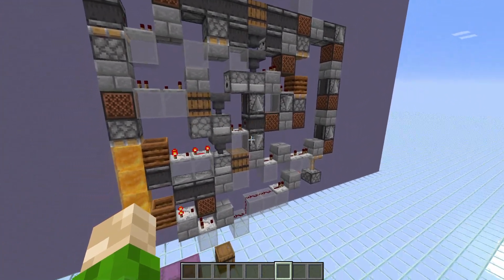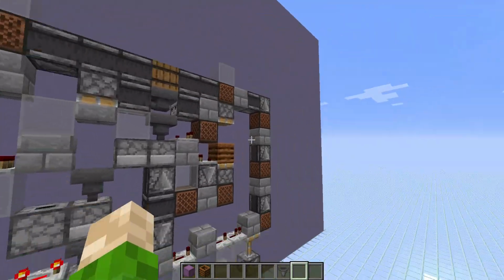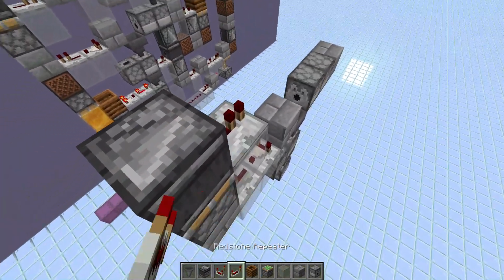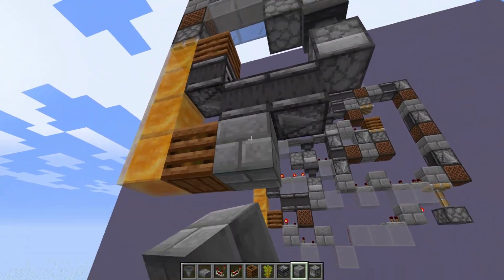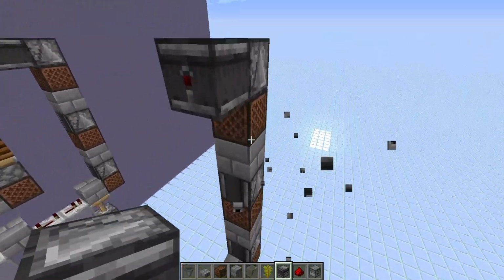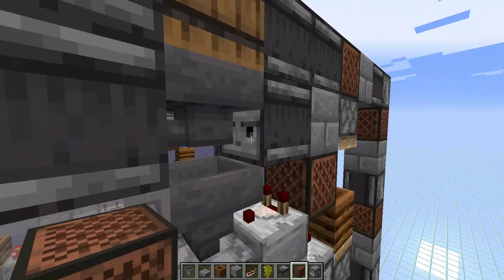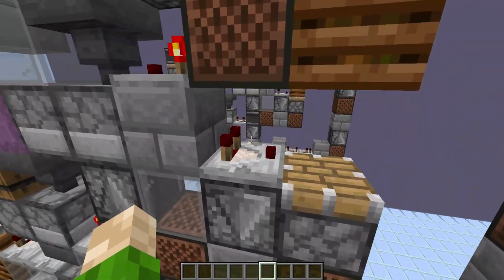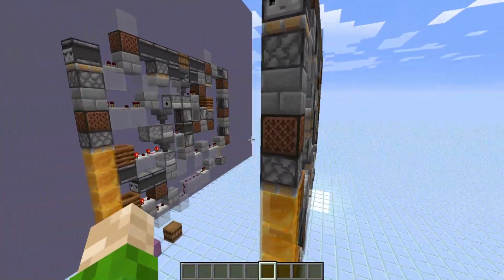Shulker Box Unloader (1-wide Tileable) 1.15 +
Shulker box unloader designed to only work for versions 1.15 +

The conditions for this build:

1. The shulker box unloader must be one-wide tileable.
2. The shulker box unloader must sort ANY shulker box regardless of quantity of content or lack of content inside the shulker boxes.
3. The shulker box unloader must work automatically without user input - except putting shulker boxes in a clearly designated input container: chest, barrel, hopper, dispensor, dropper, etc.
4. The shulker box unloader must automatically drop items into a water stream (not a hopper stream) to take the items to their designated location.
5. The shulker box unloader must divide empty shulker boxes into a different water stream than the content emptied from the shulker boxes.

Unfortunately, I have not found any shulker box unloader already made that matched these conditions. This is why I made this video, to present this version. If a version actually does exist, and especially if the version is more compact than mine, please let me know.